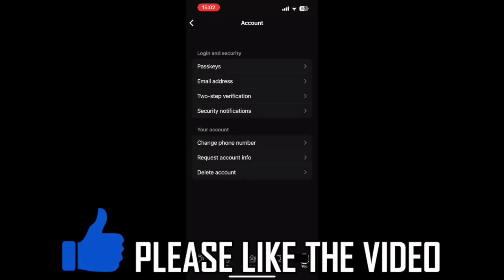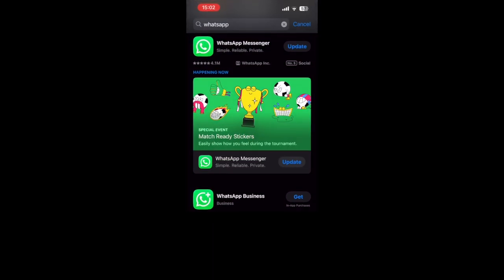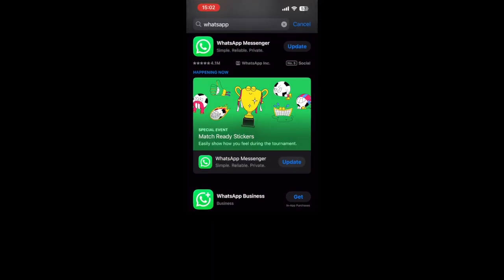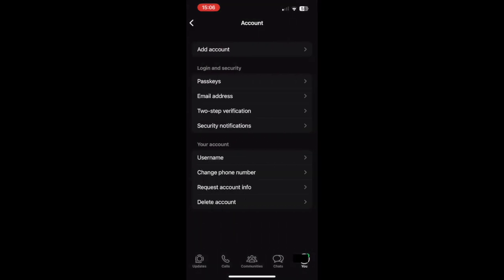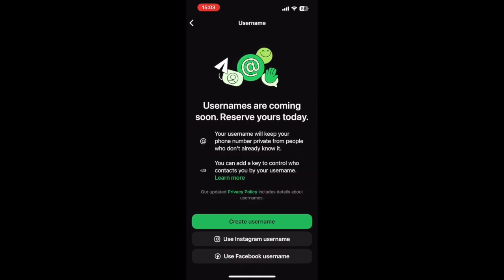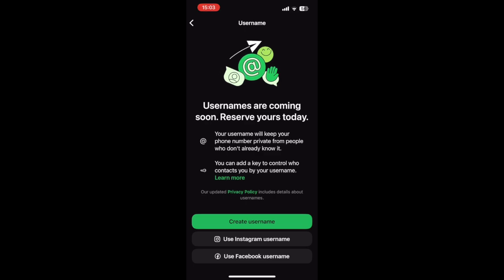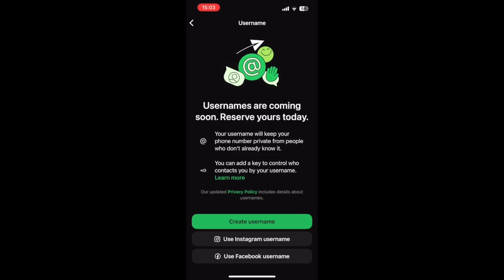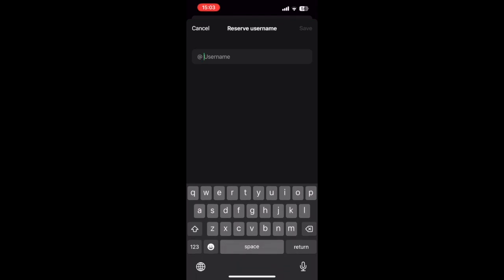How to Use WhatsApp Username (How to Reserve WhatsApp Username)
How to Use WhatsApp Username (How to Reserve WhatsApp Username). Step by step instructions of how to set username in whatsapp with the new whatsapp app update in 2026. You can make and claim a new whatsapp username on iphone or android.